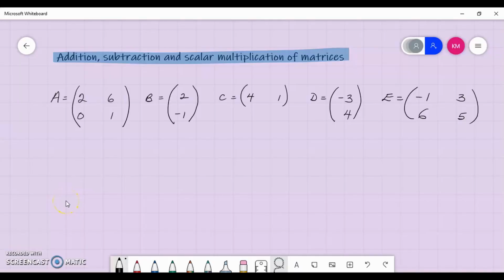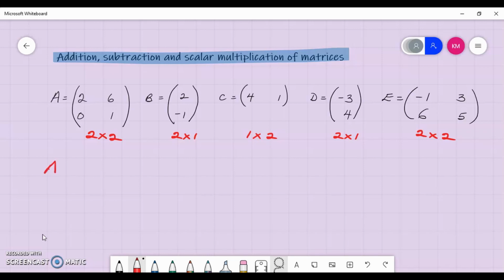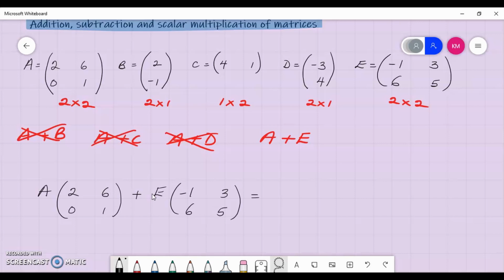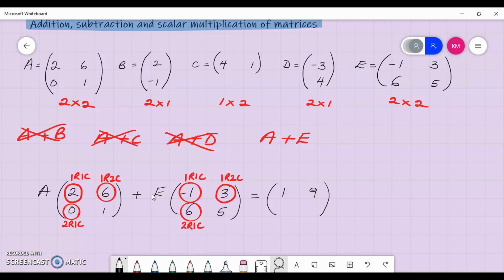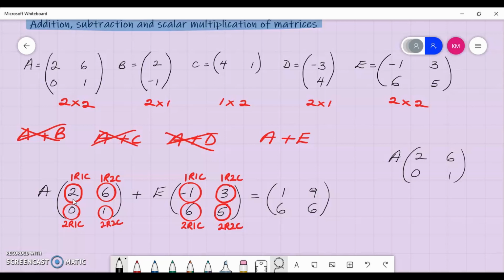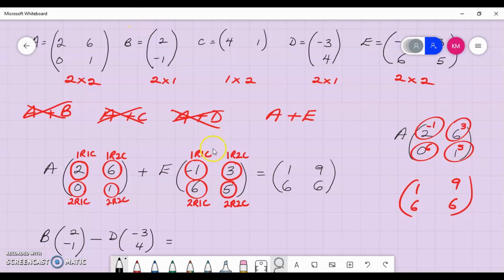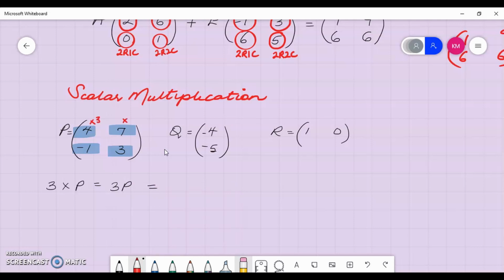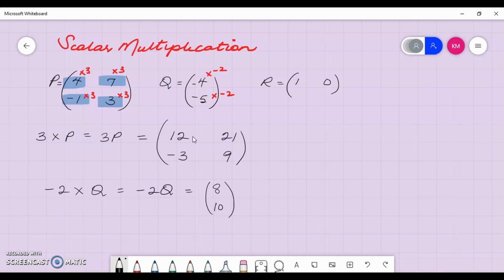Addition, subtraction and scalar multiplication of matrices.mp4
Addition, Subtraction and scalar multiplication of matrices